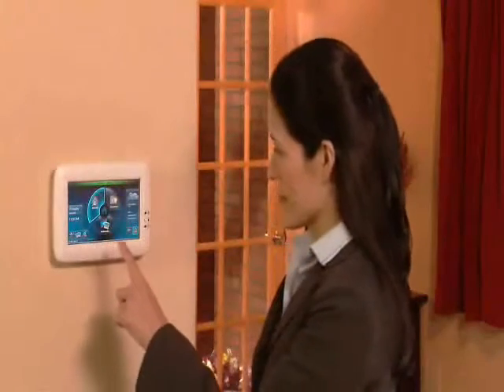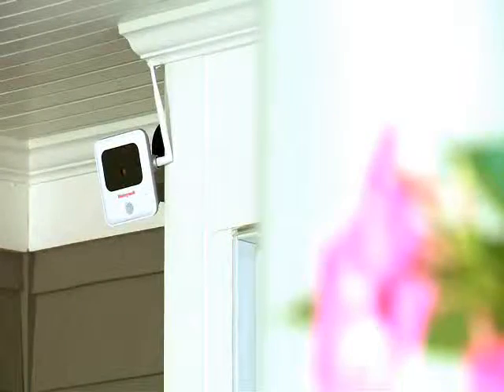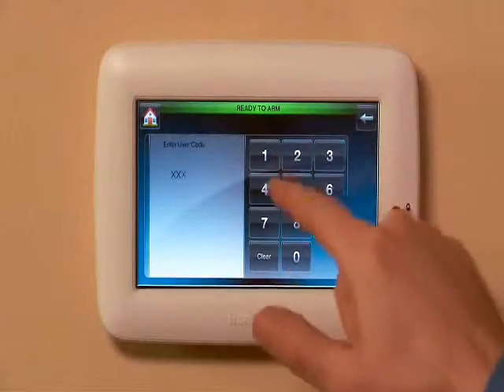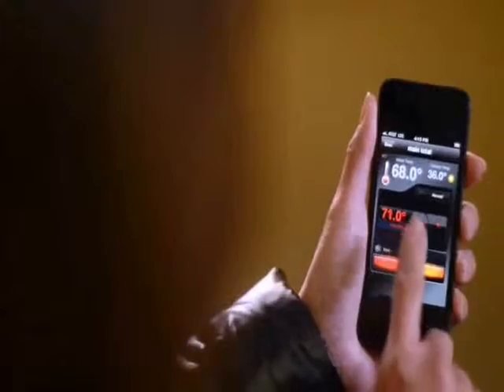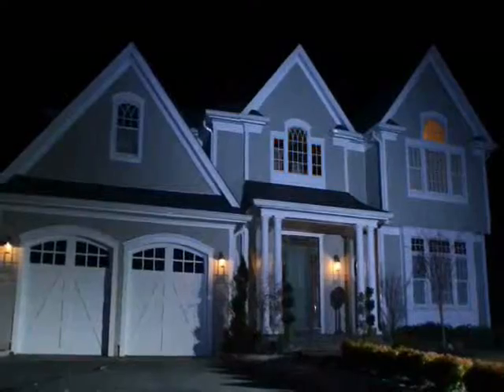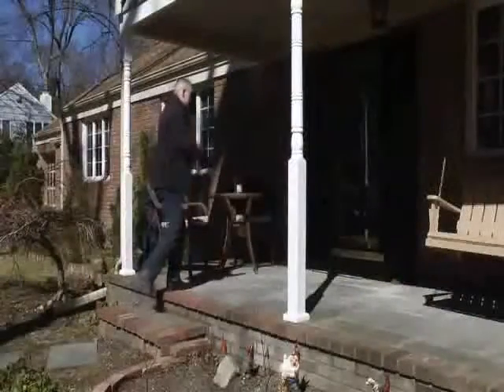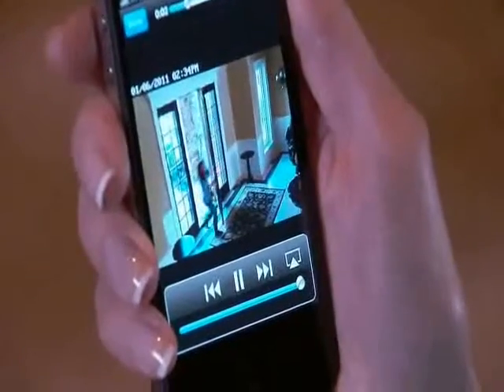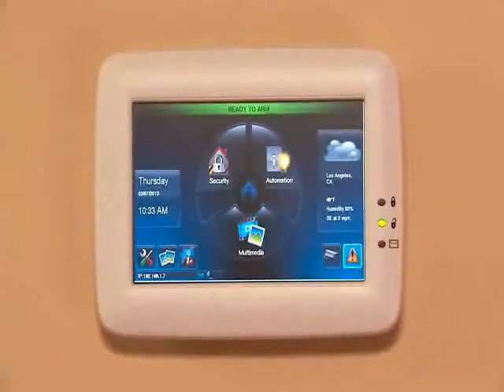Greensboro Home Automation - Alarm Alert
Get Simple Home Automation With Alarm Alert, Affordably Priced In Greensboro
Greensboro Alarm Alert monitoring can help protect you and your family from fire, burglary and natural disasters, all while keeping the environment in mind. Use your computer or smartphone to remotely manage your home's essential functions with Alarm Alert's advanced technology.
Even if someone cuts the wires outside your home, digital technology from Alarm Alert Greensboro ensures that your home security system will still be protecting you and your family. Wireless technology also ensures that your security system's software is always up-to-date.
In business for over 10 years in North Carolina, Alarm Alert is now a leader in simplified home automation. Triad homeowners know to trust Alarm Alert to protect their homes and families.

Alarm Alert's Security System Package Offers Protection Against Fire, Theft, And Intrusion For Your Greensboro Home.
Additional features can be added to your alarm system whenever you want. Additional products, like a medical pendant, a carbon monoxide alarm, or a glass-break detector, can all be added to customize your Greensboro Security package.

Whether you have a new child or are seeing increased crime rates in your area, there's never been a better time to get a Alarm Alert security system installed in your home.
The Alarm Alert Security System package protects your home and family from burglars, all while saving you time and money. The Go!Control Panel is linked with all the other devices in your home, so you can monitor everything from one central location, making it convenient for you that all areas of your home are safe.

A security alarm is a system designed to detect intrusion and unauthorized entry into a building or area. Security alarms are used in residential properties for protection against burglary (theft) or property damage, as well as personal protection against intruders.
Alarm Alert is an Authorized Honeywell Dealer
Some alarm systems serve a single purpose of burglary protection; combination systems provide both fire and intrusion protection. Intrusion alarm systems may also be combined with closed-circuit television surveillance systems to automatically record the activities of intruders, and may interface to access control systems for electrically locked doors. Systems range from small, self-contained noisemakers, to complicated, multi-area systems with computer monitoring and control.
The most basic alarm consists of one or more sensors to detect intruders, and an alerting device to indicate the intrusion.

Enhance The Security of Your Houses With Alarm Alert Home Security Systems.

Burglary
Fire
Carbon monoxide
Flooding
Medical emergencies

Alarm Alert  Security systems provide 24-hour alarm monitoring.
Greensboro, NC. Our North Carolina Alarm Alert monitored alarm systems are installed by professional technicians.